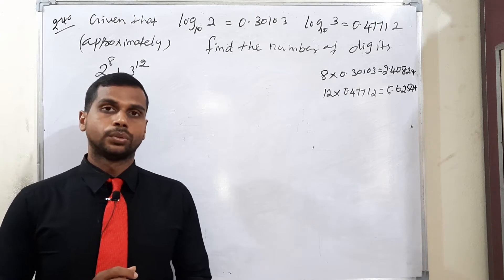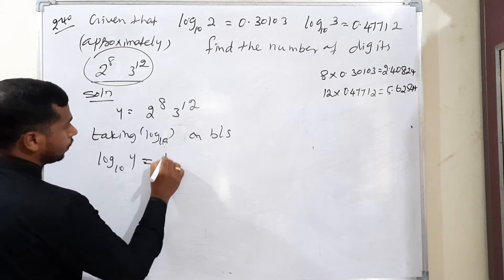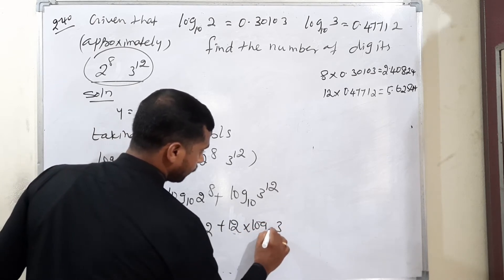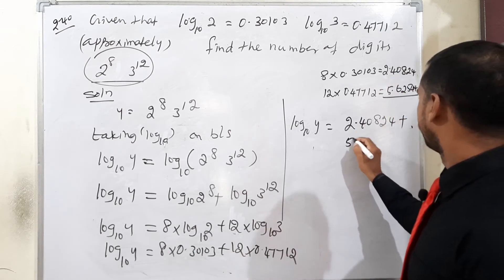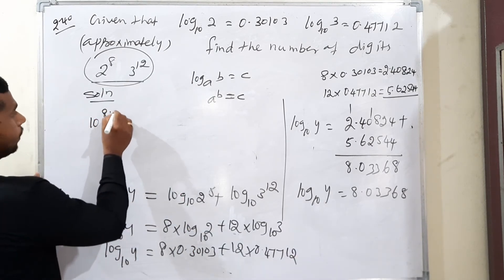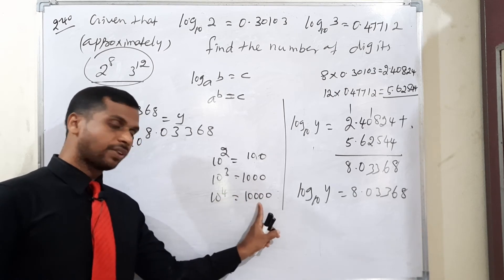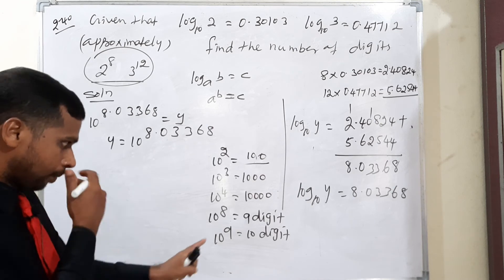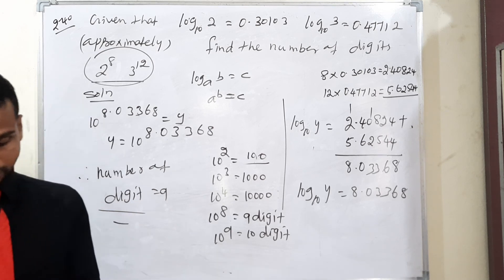Grade 11 :Maths : Chapter 2: Basic Algebra: Example 2.40